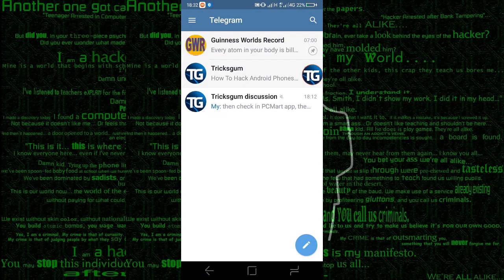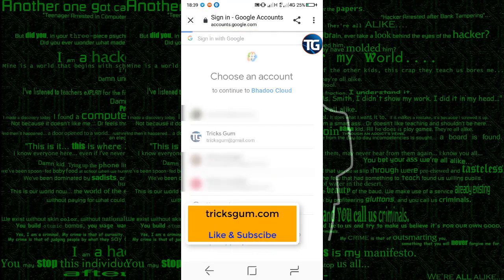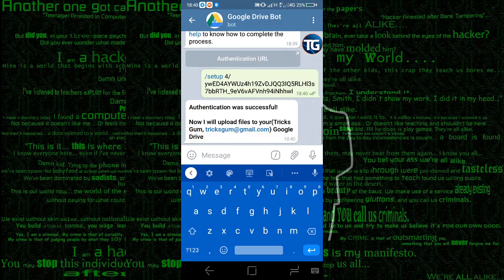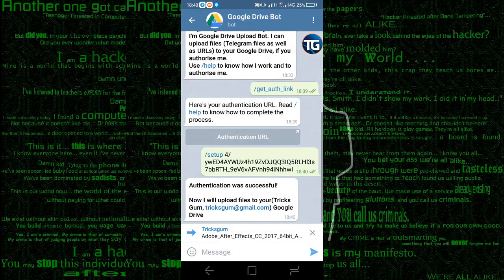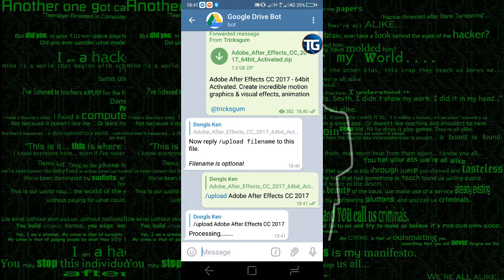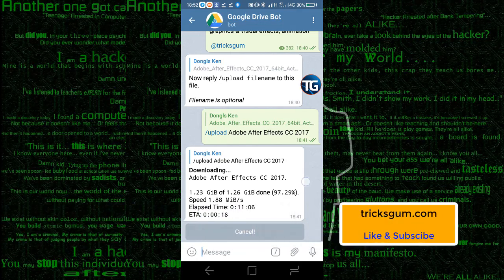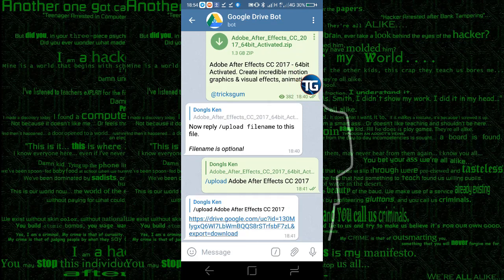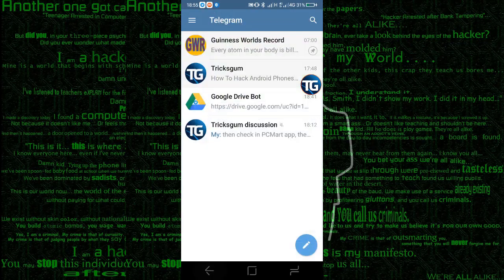Telegram Bot to Upload a File from Telegram to Your Google Drive